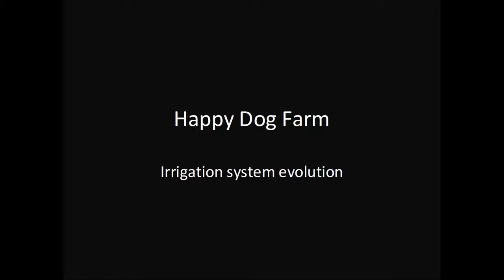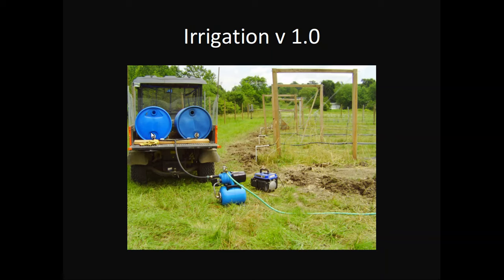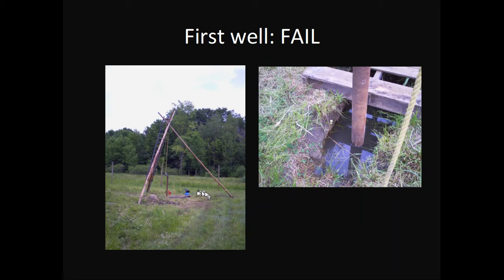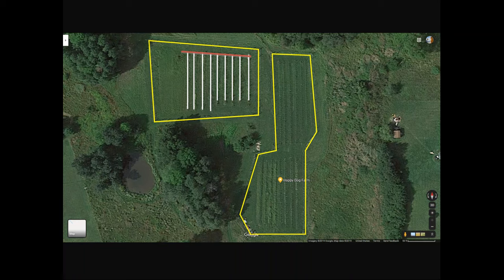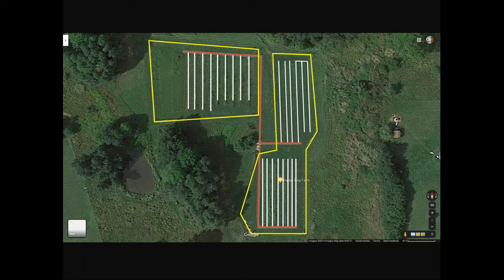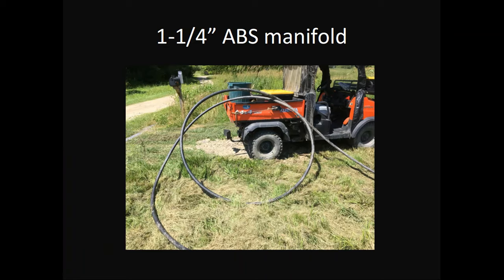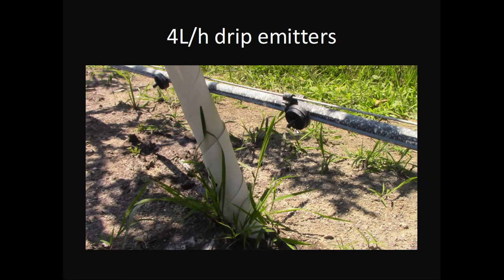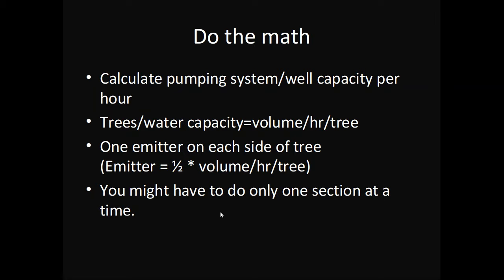Orchard Irrigation: The evolution of a small orchard system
This is a narrative of how my watering system evolved from hand watering, water barrels, to a dedicated well and pumping system.